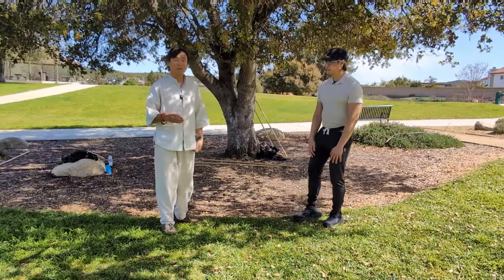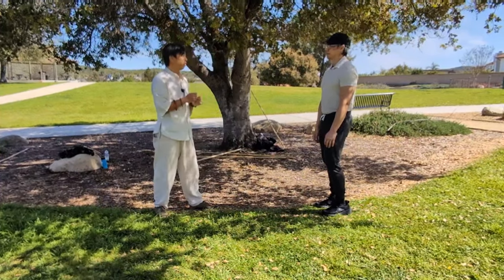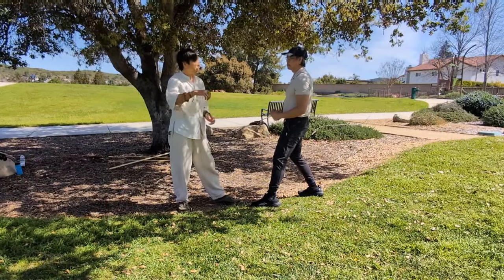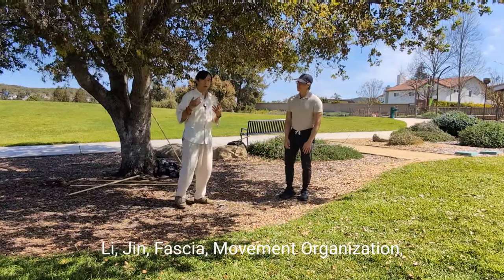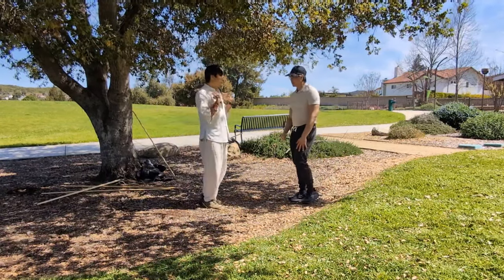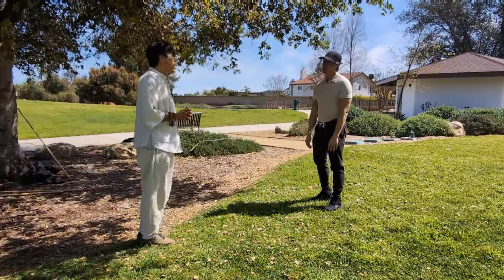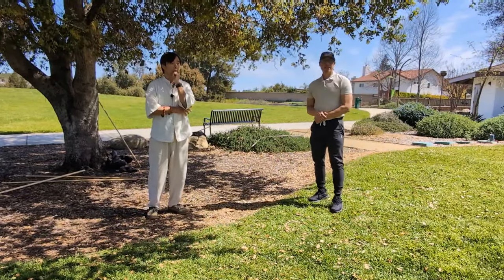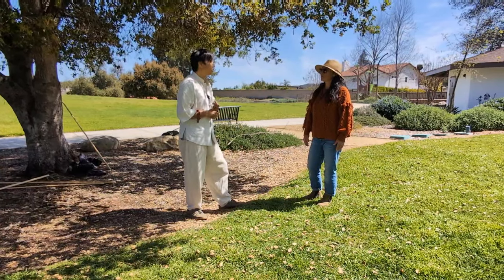Secrets of Tai Chi Completely Revealed: How Internal Power Really Works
This video is a recording from our master class, What is Tai Chi Internal Power and How Do You Develop It?

You may know that Tai Chi is famous for its ability to cultivate a soft and internal power. And whether it's scientific, or mysticism, there must be some explanation for it right?

And you'd be right to suspect that there are some simple explanations, beneath people's attempt to mystify the concepts, beyond the esoteric terminology, that can guide your understanding and growth. And there is, and it involves how we relax, how we transfer momentum, how our fascia organizes our body movement, and how our conscious awareness interacts with our body, our experience, and other bodies.

This video will present an overview that demystify each concept of Jin, Yi, Qi, and Shen in Yang family Tai Chi. Other styles such as Chen Tai Chi, Xingyi, will have different understanding and models of these classical concepts. In future videos and courses we will discuss how to develop each one in greater detail!

Courses:
Tai Chi Internal Power 1 - Fascia Mastery - Transcending Force

Tai Chi Internal Power 2 - Song Mastery - Effortless Power
coming June 2024